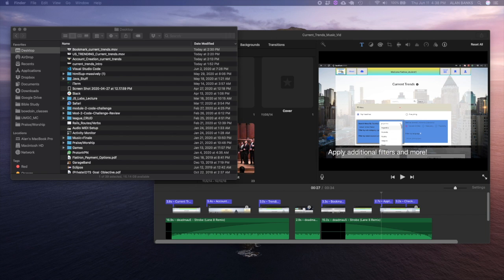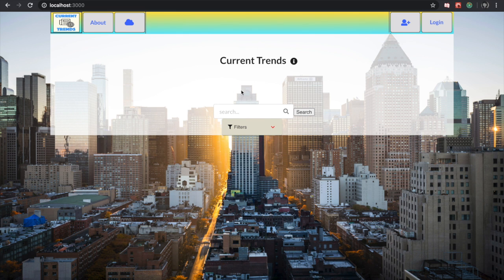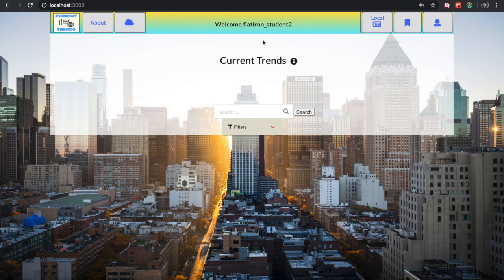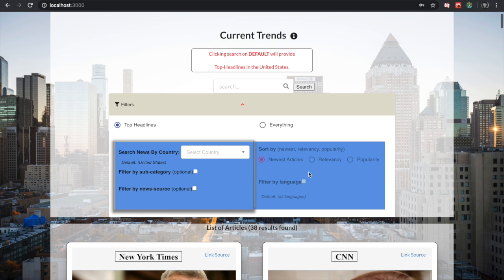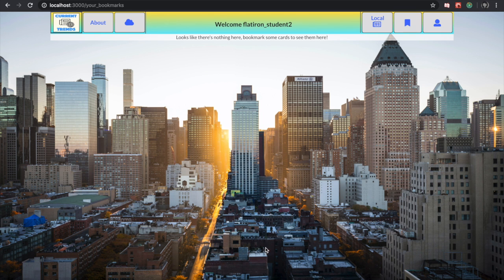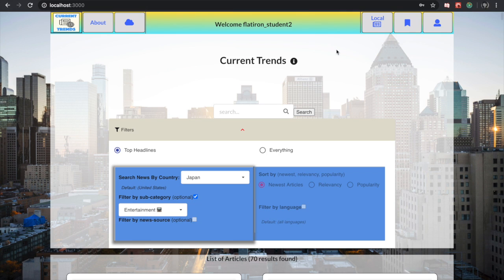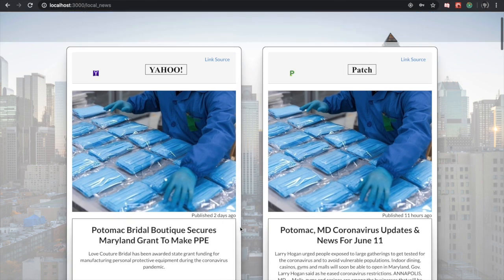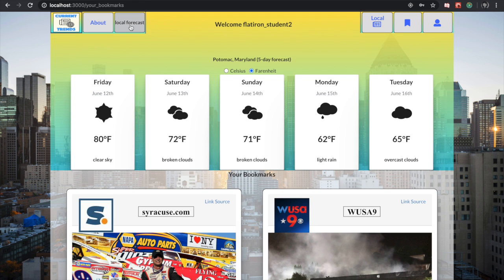Current Trends App, Demo and Walkthrough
Current Trends is my Capstone project from the Flatiron School Software-Engineering Immersive.
** Demo Video with music: 0:00:00 - 0:00:34 **
** Setup for localhost: 0:00:34 **
** Application Walkthrough: 0:01:52 - End **

edit: I apologize for the brief moments where the video and audio are not in sync with one another. This is the first video I ever created using iMovies 😅
For future videos I'll make sure to double-down on those slight delays 👍🏽.